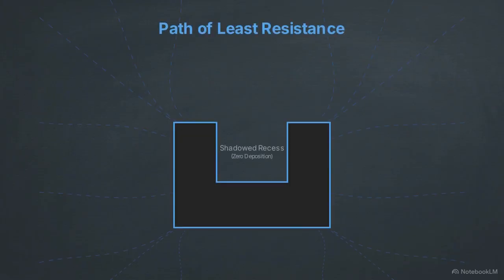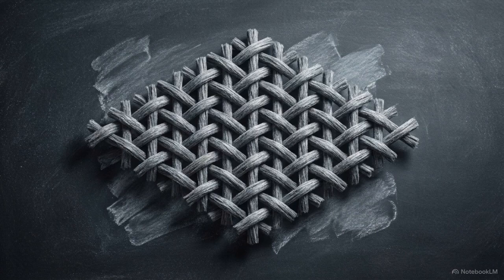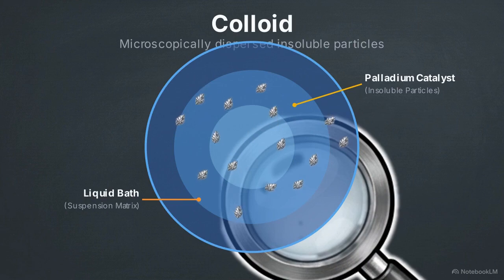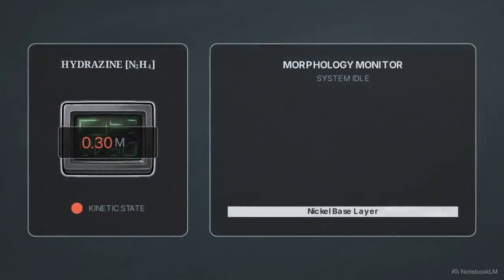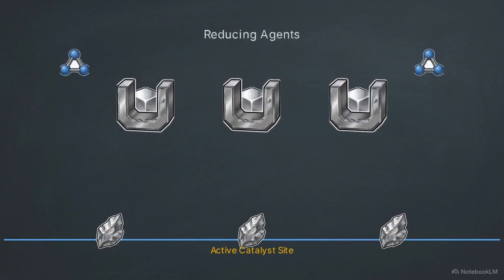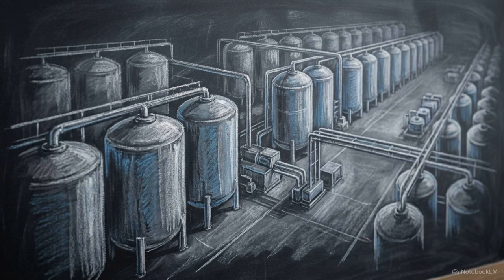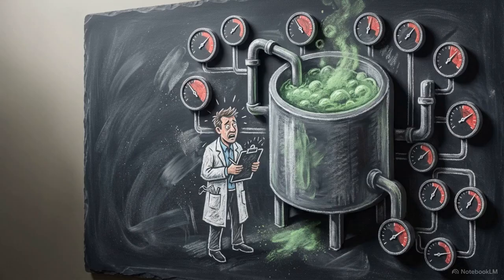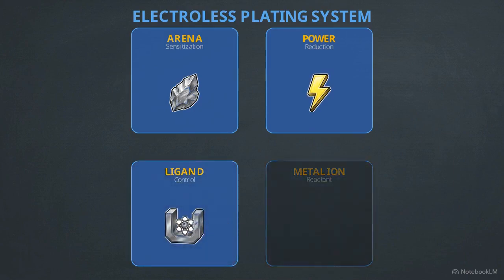The Autocatalytic Equilibrium First Principles of Electroless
Lecture note on Electroless Plating
The book is generated using softwaretheses.